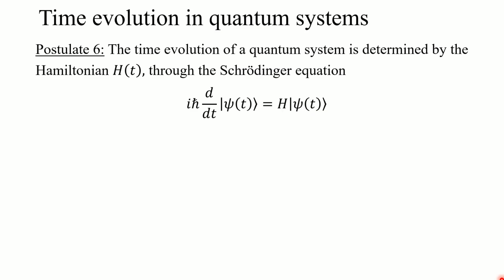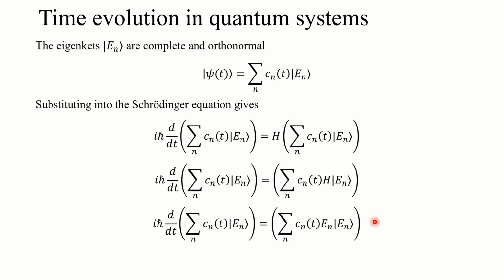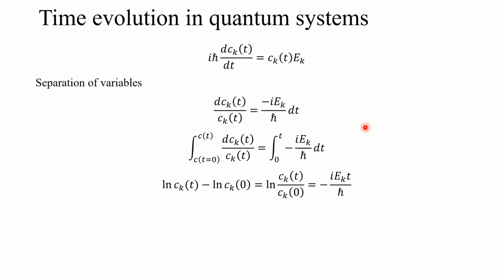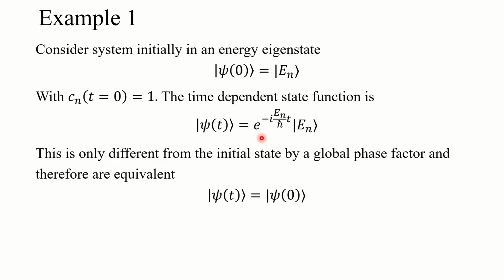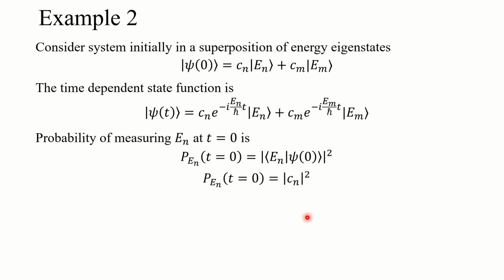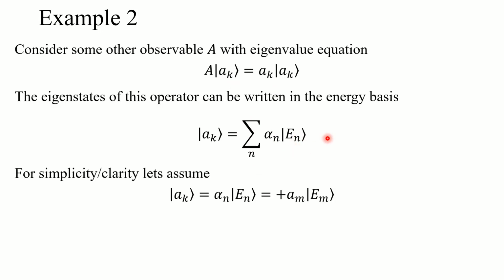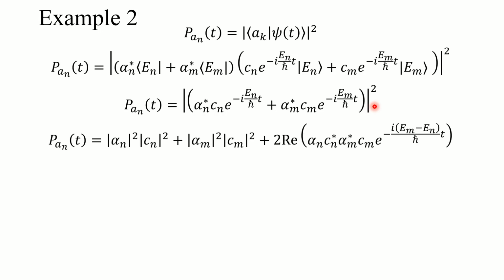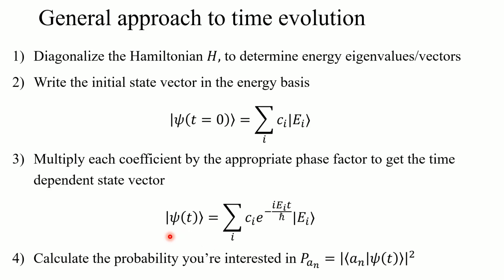17 Time evolution